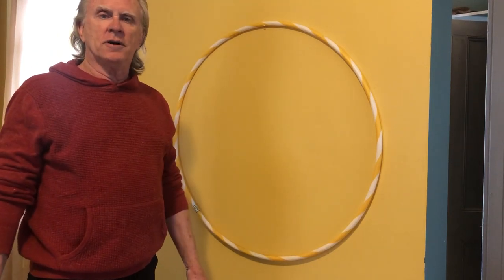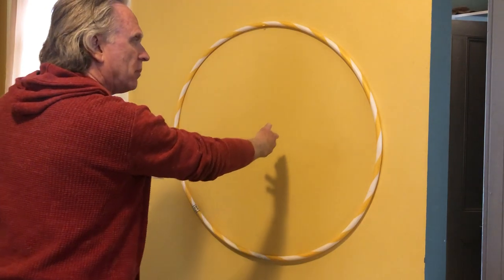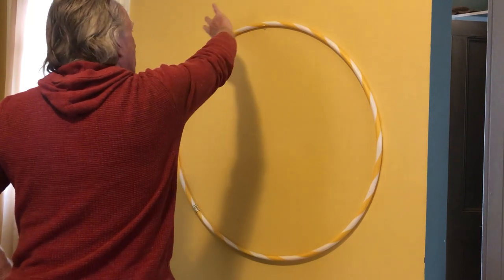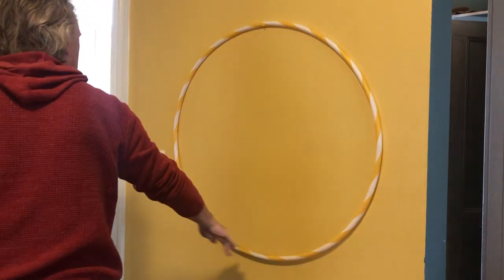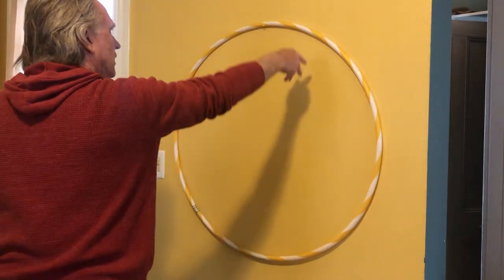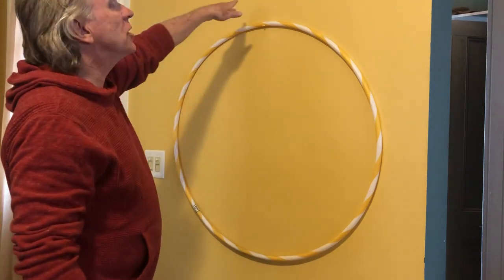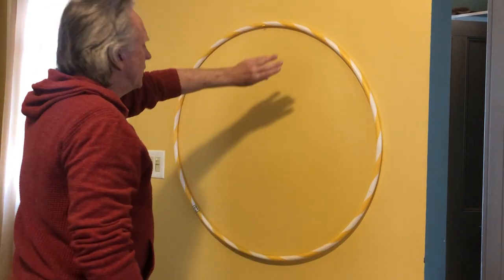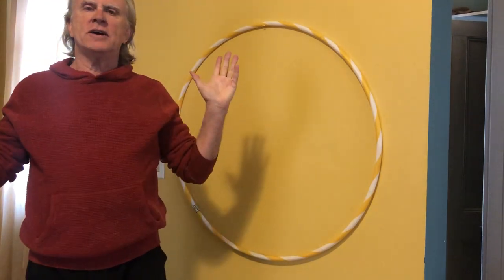Rick Barrett shares Silk Reeling Exercises Part 2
Beginner level. Silk Reeling is a taiji/qigong exercise that opens joints through fluid spiraling motion and trains whole-body energetic connection when done with tensegrity. Simply pointing and reaching with the index finger activates the coherence and tensegrity of the connective tissue system and provides the foundation for the soft power of taijquan.
For more information about coherence and tensegrity in the internal arts, read Taijiquan: Through the Western Gate, by Rick Barrett.